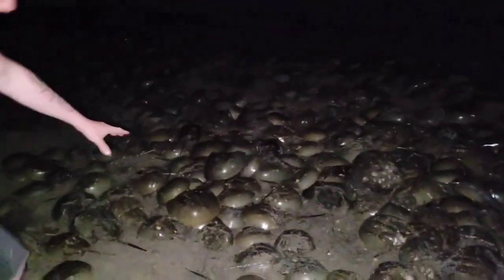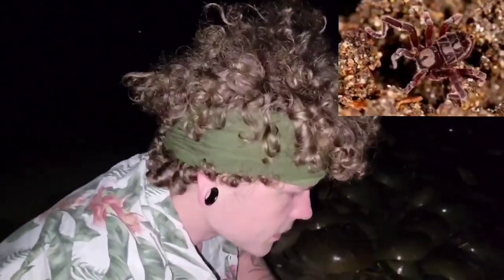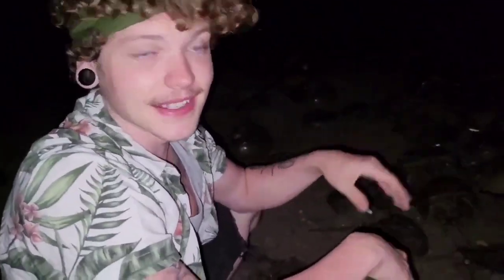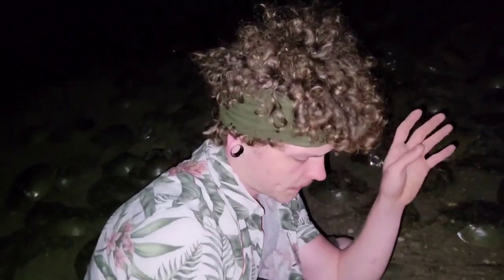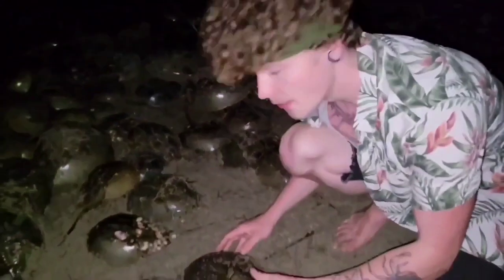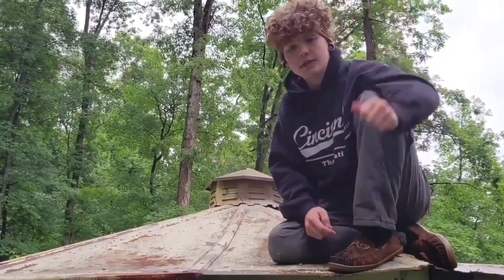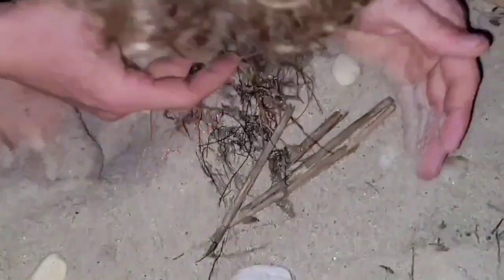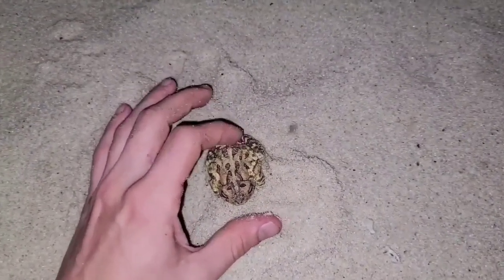Massive Horseshoe Crab Breeding!